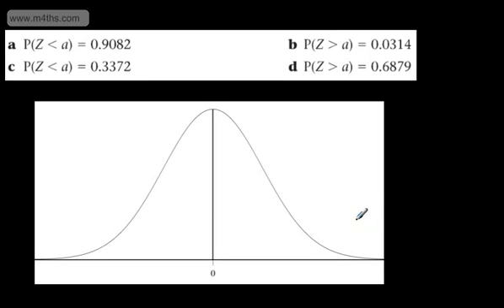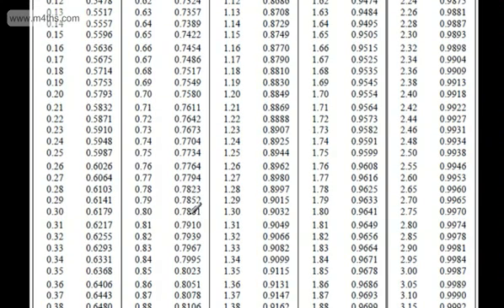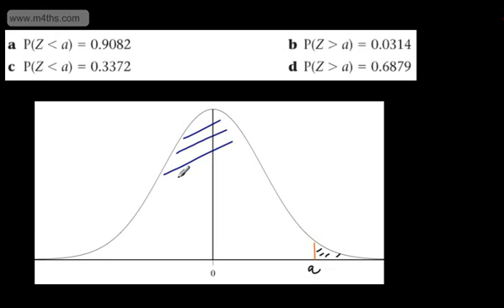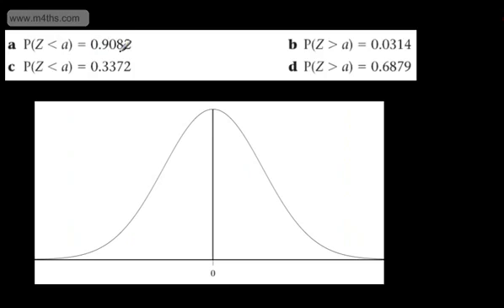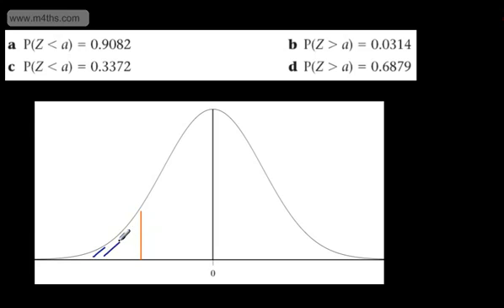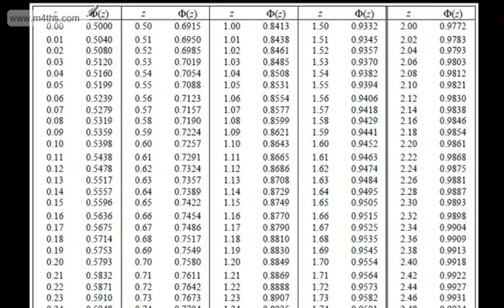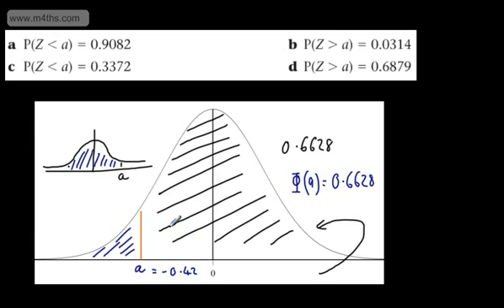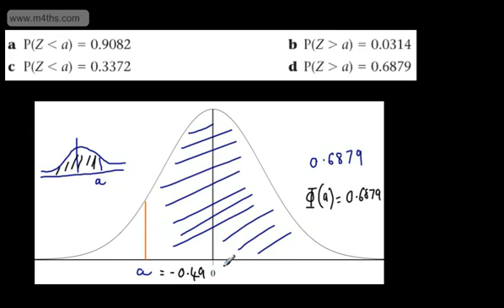Statistics 1 - (S1) - Standard Normal (5) - Fidning a given a probability Edexcel